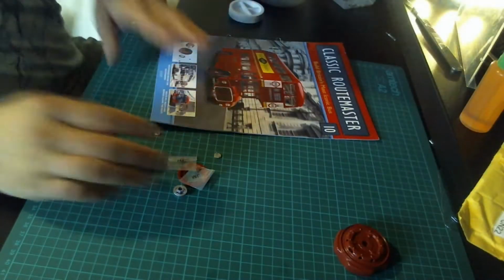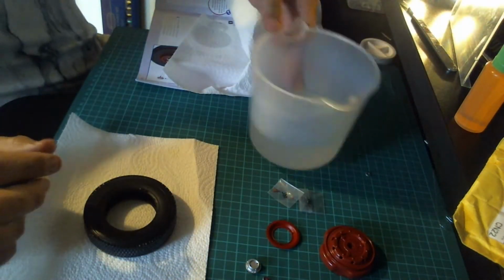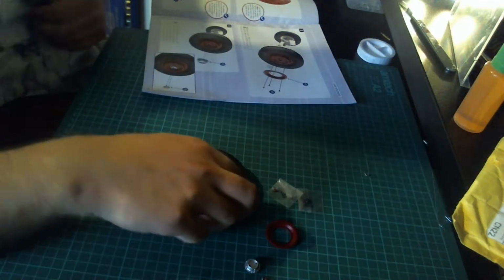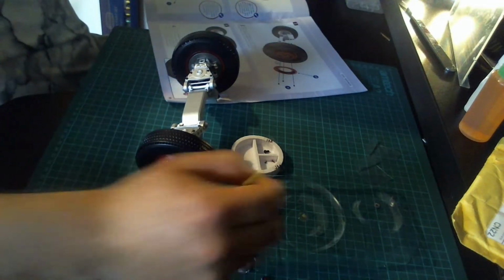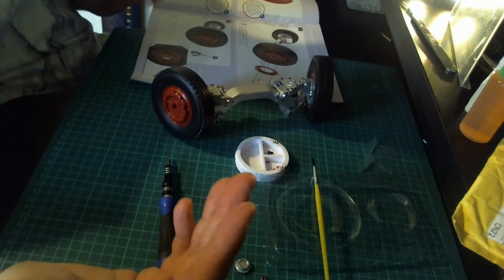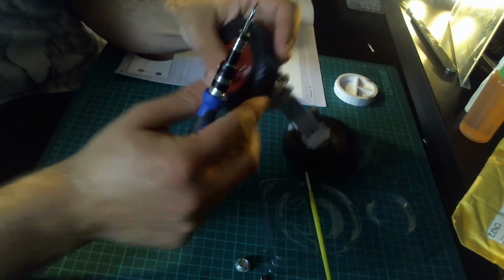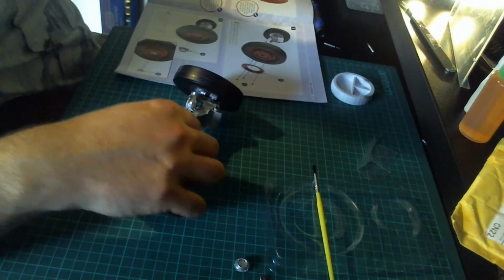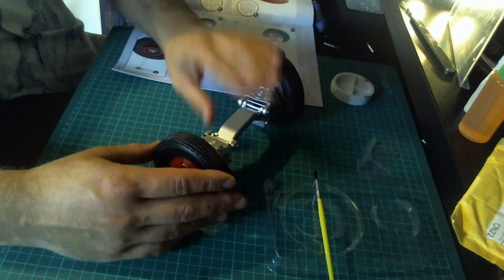Build the Classic Routemaster Issue 10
In this video i will be showing you issue 10 of the Classic Routemaster build! Yes the iconic Classic Routemaster presented to you by Hachette.

Please see links below to the Official Facebook group and also the link if you would like to start your own subscription.

If you Enjoy my videos then why not take a look at my R2 D2 model found here..

Or perhaps...

(Alex) AKA Horlicks